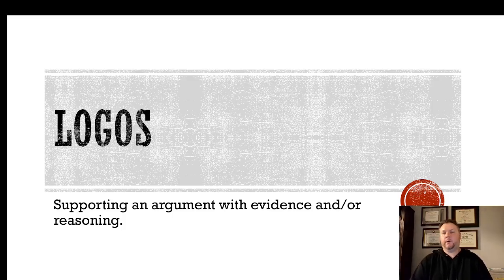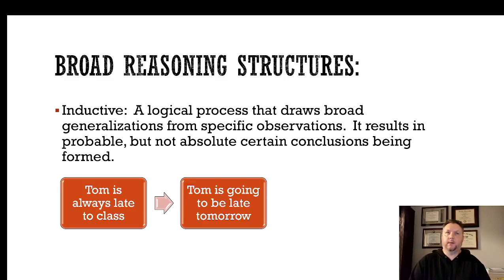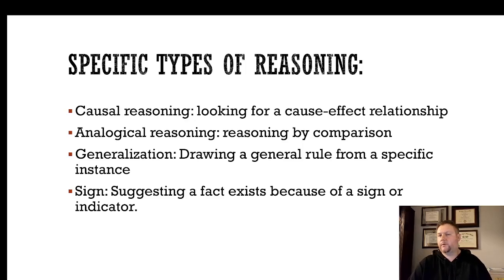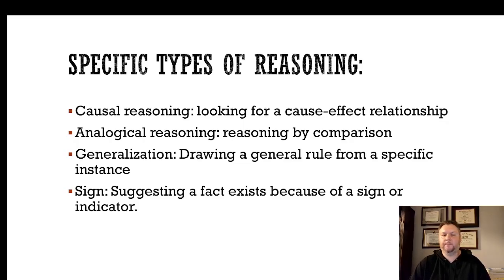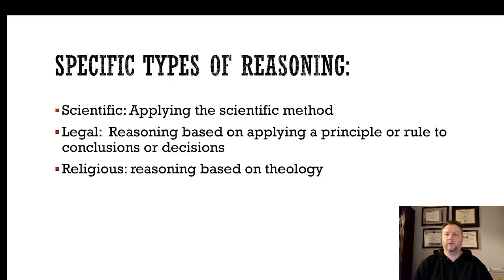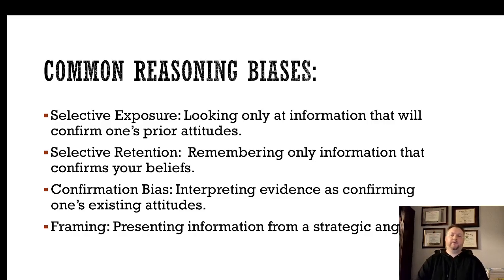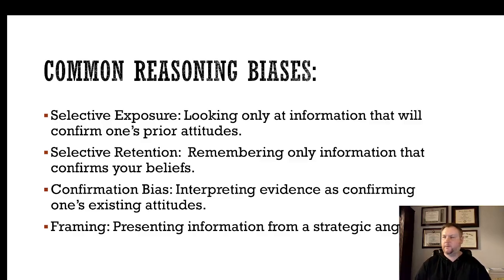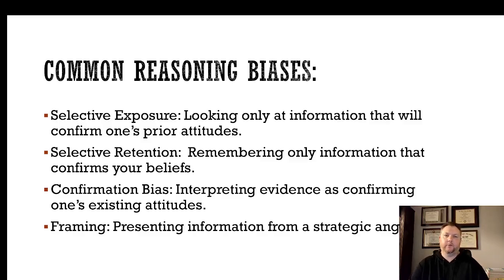Types of Reasoning